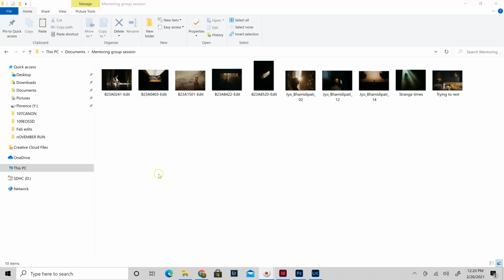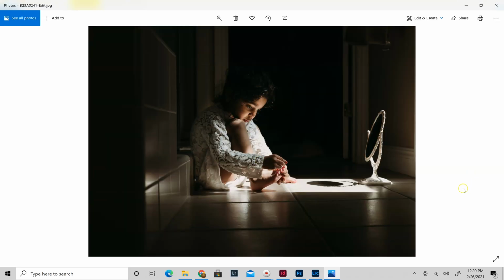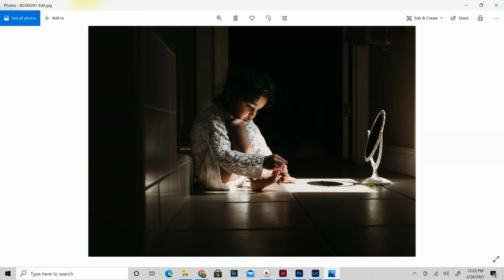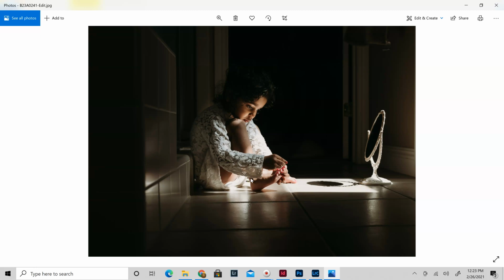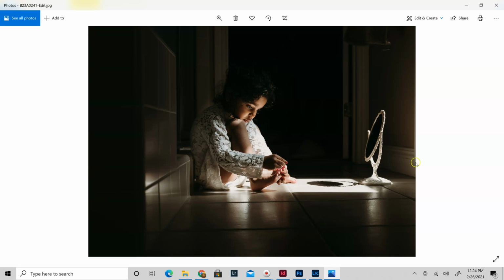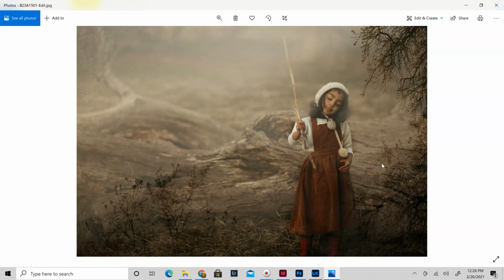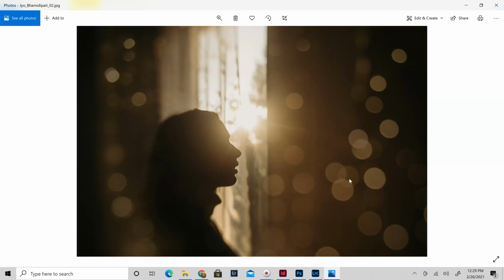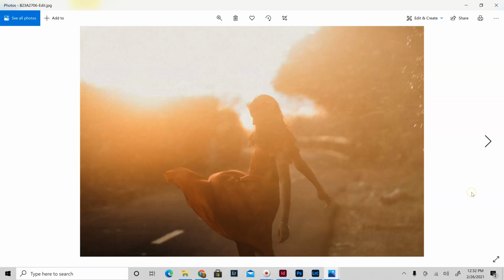Creating depth 01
Creating depth in your work